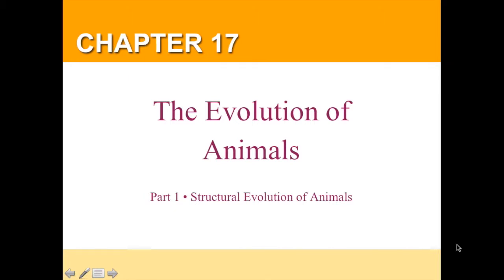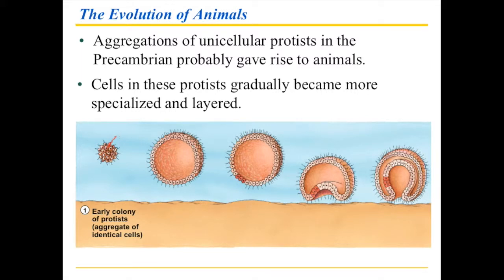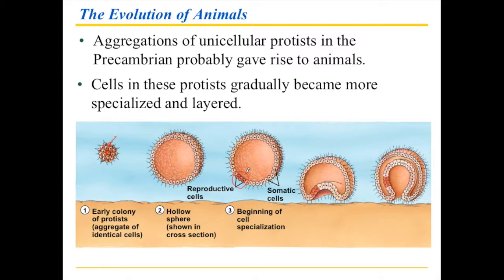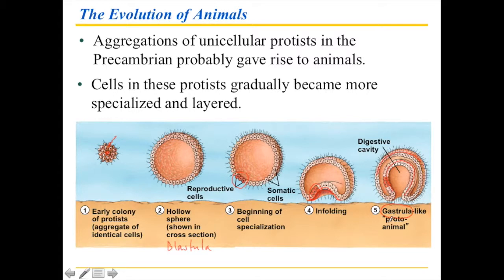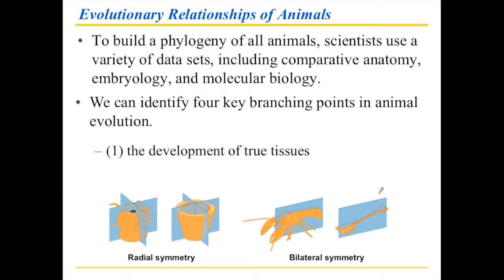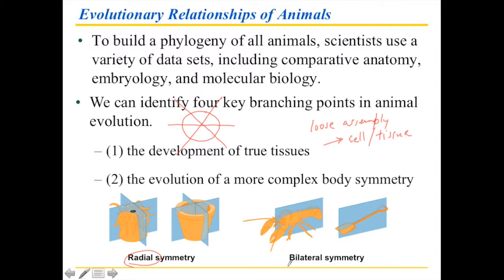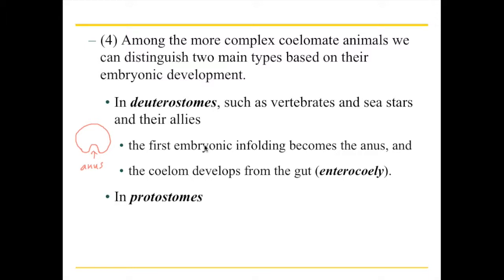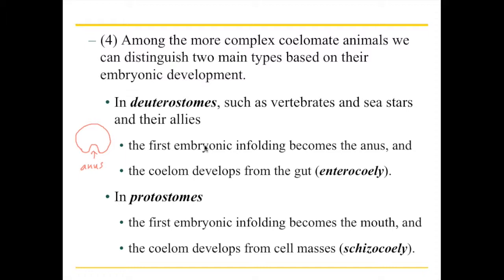Chapter 17 Part 1 Structural Evolution of Animals